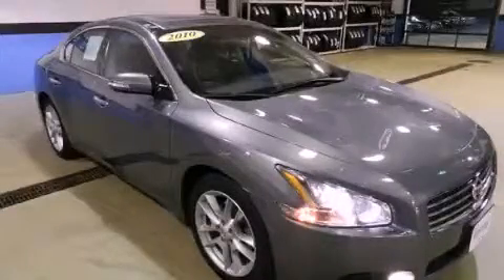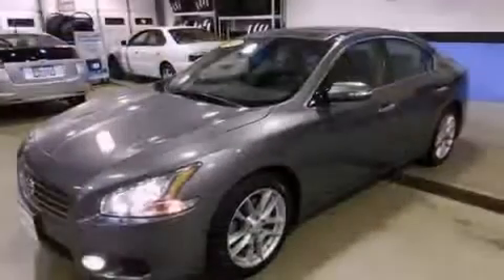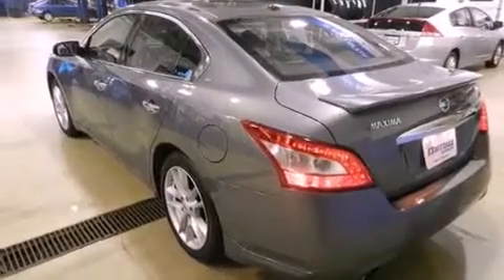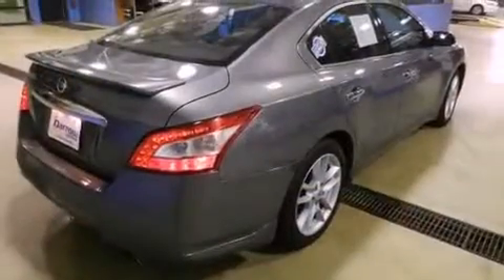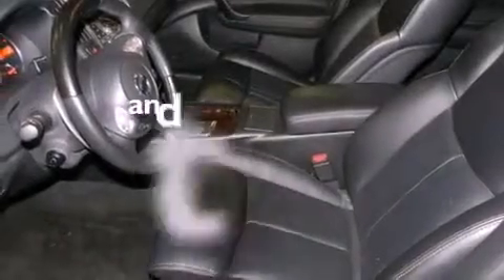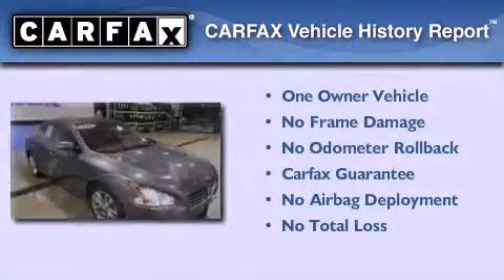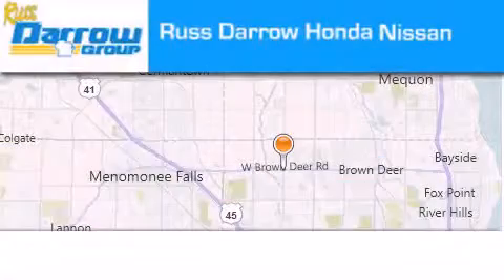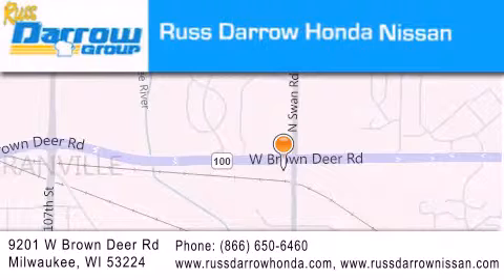2010 Nissan Maxima Milwaukee WI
Year : 2010

 Make : Nissan

 Model : Maxima

 Engine : 3.50

 Trans . : CVT

 Exterior : Mystic Jade

 Miles : 17,096

 Interior : Charcoal

 Stock : N11658A

 9201 W. Brown Deer Rd.

 2010 Nissan Maxima Milwaukee WI